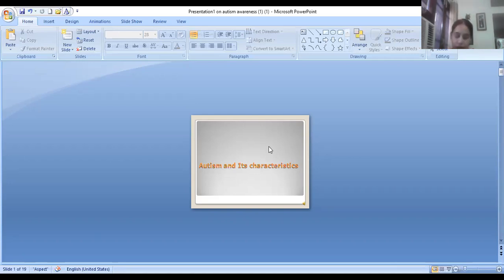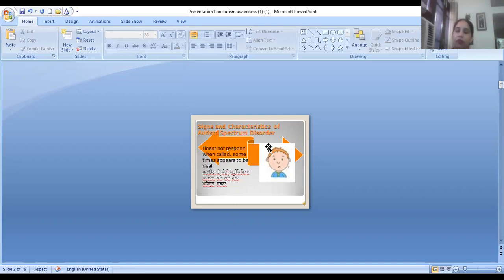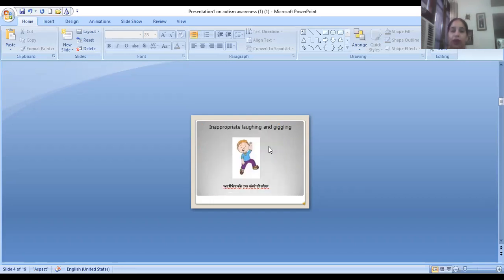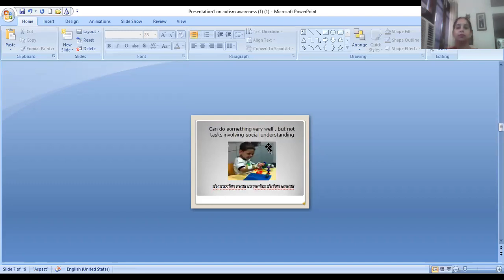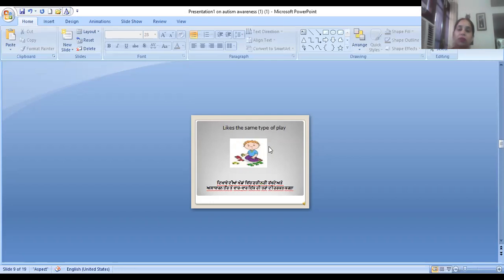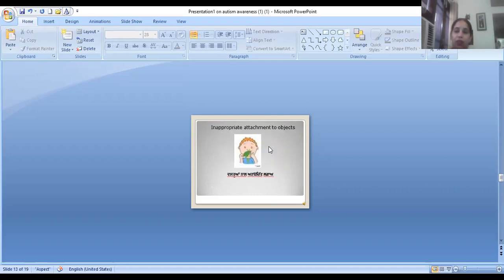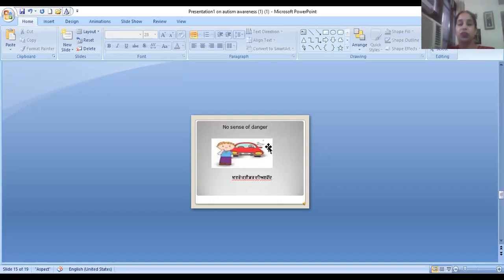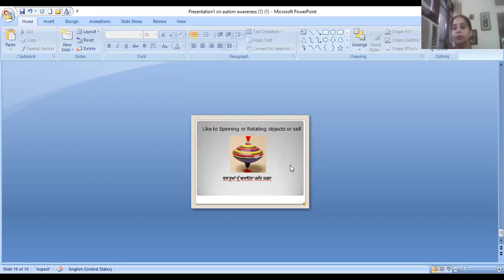PRESENTATION ON AUTISM AND CHARACERSTICS OF AUTISM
The presentation is about Autism its characteristics and its intervention techniques